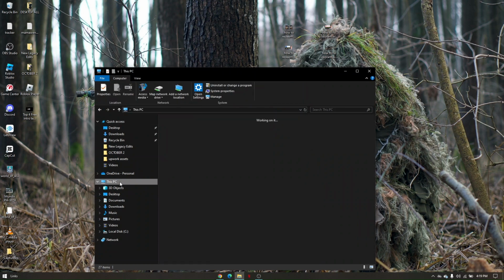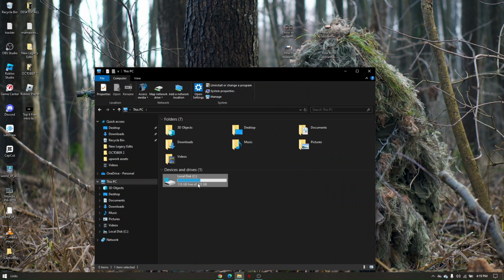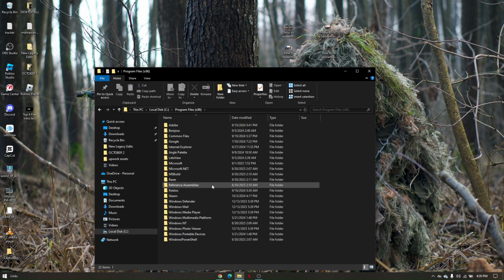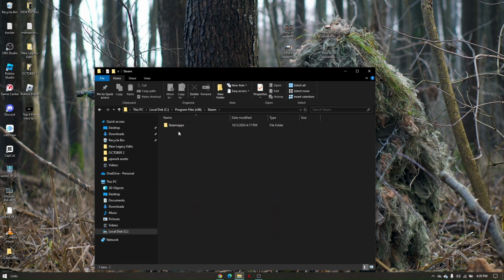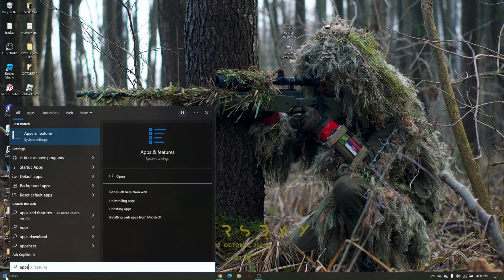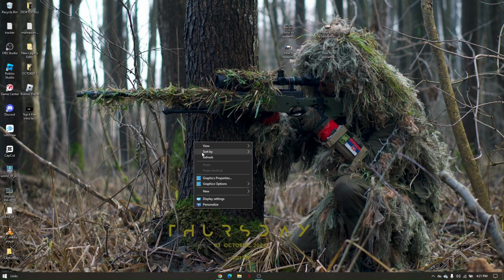HOW TO FIX STEAM GAMES EASY ANTI CHEAT NOT INSTALLED 2026! (EASY FIX)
In this video, I am going to show you how to fix the "Easy Anti-Cheat Not Installed" error on Steam games in 2026. This quick guide will help you get back to playing your favorite games by resolving the missing or faulty anti-cheat installation. Follow along to learn the most effective ways to reinstall Easy Anti-Cheat and avoid this issue in the future.

0:00 INTRO
0:05 TUTORIAL